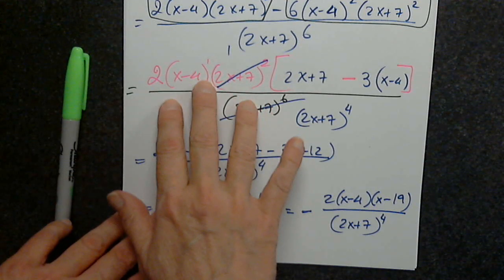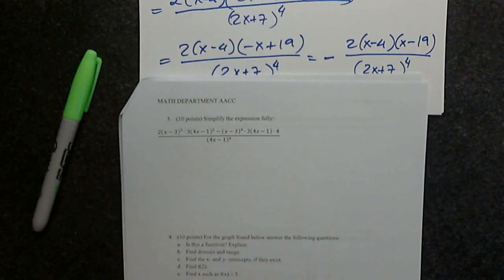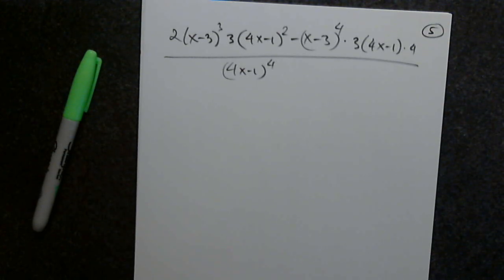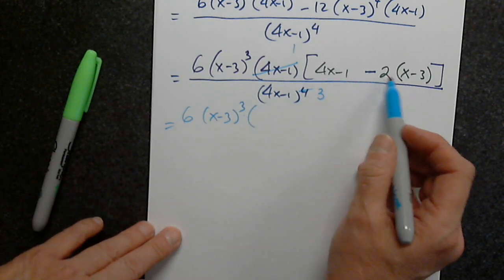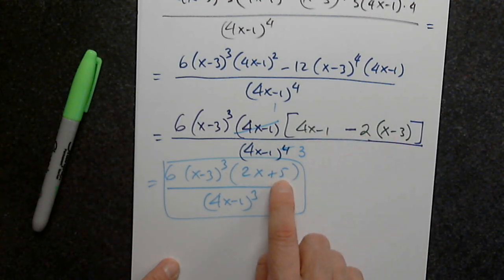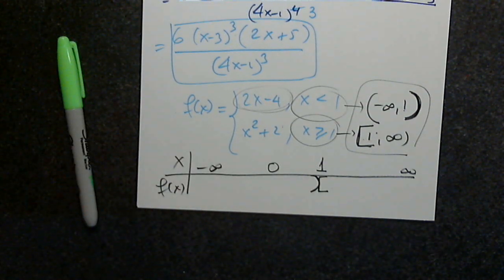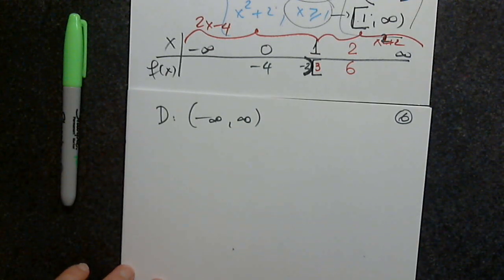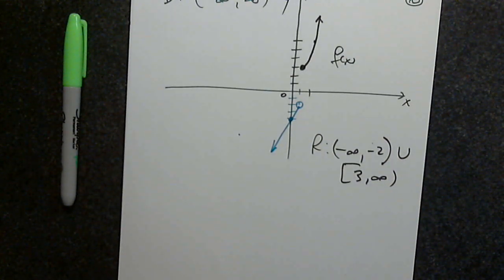MAT 137 550 TEST 1 REVIEW PART 2 FEBRUARY 17